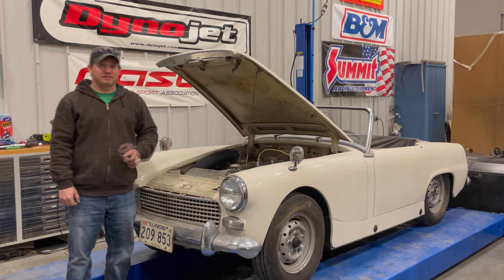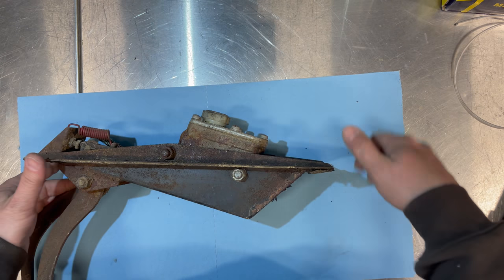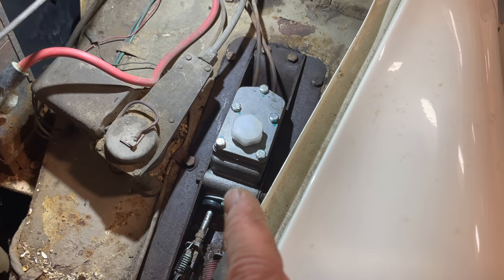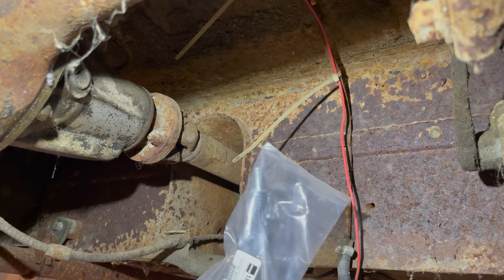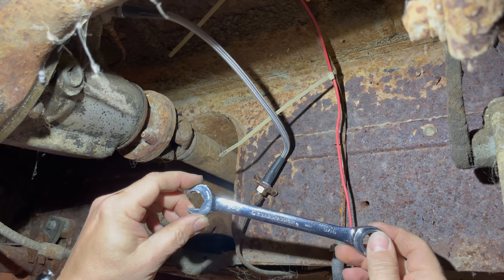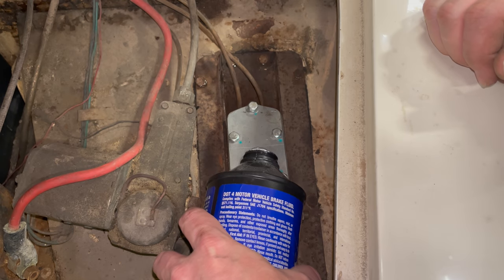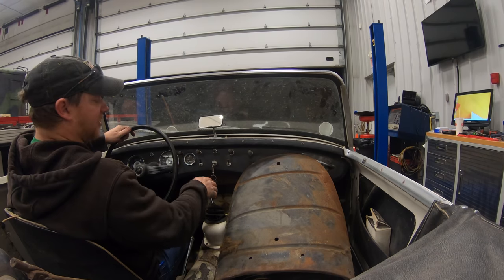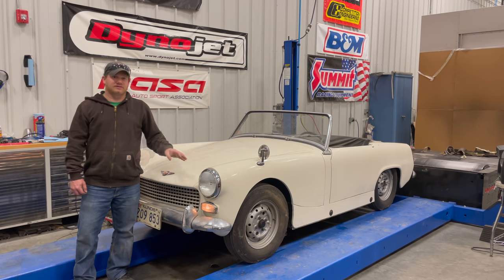1962 Austin Healey Sprite Mark II - Will It Drive?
Today I take a look at a 1962 Austin Healey Sprite Mark II that has been sitting for a very long time and try to get it driving again.  The master cylinder is completely seized and needs replaced.